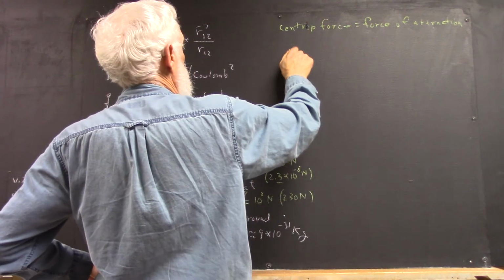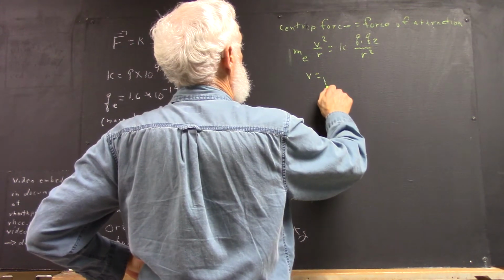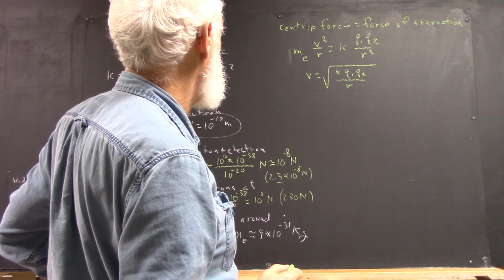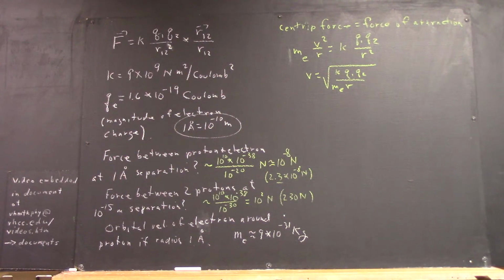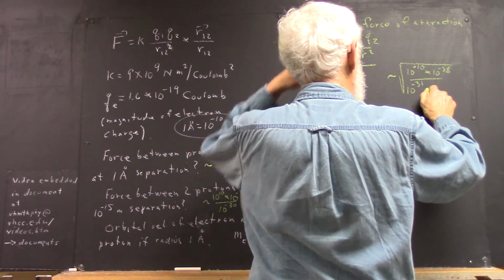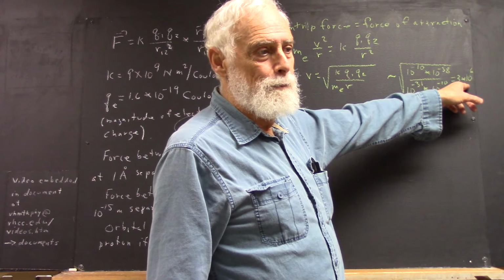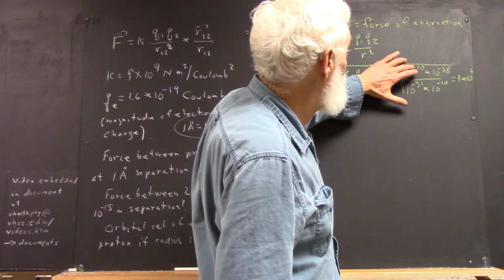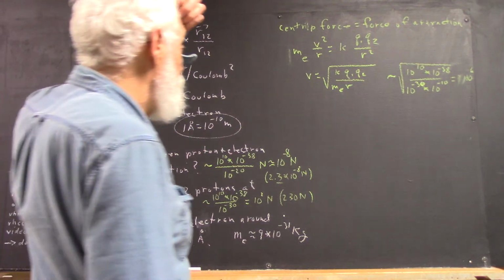daguniv 1513 velocity of electron orbiting proton at 1 Angstrom 5